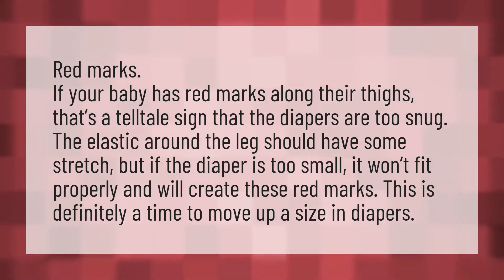How do you know when to go up a diaper size?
Bookbag • How do you know when to go up a diaper size?